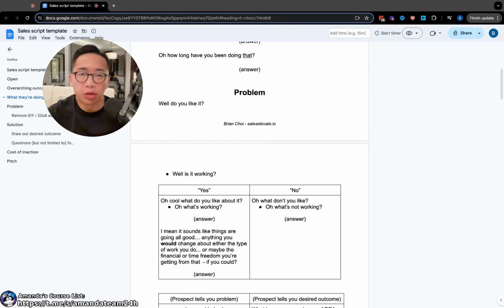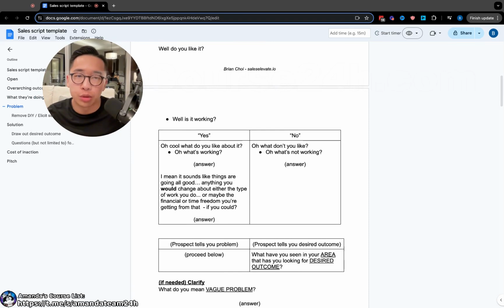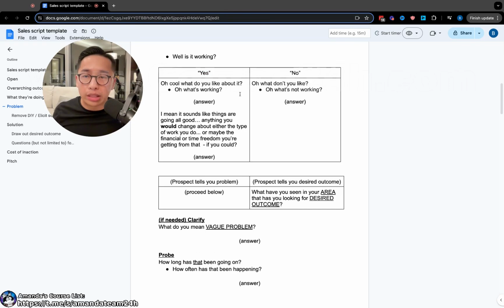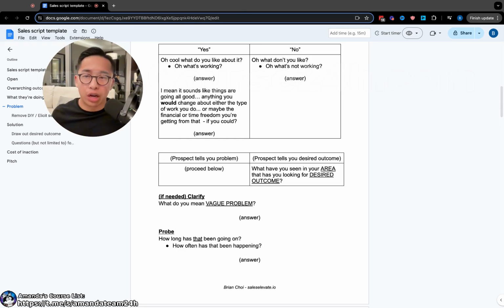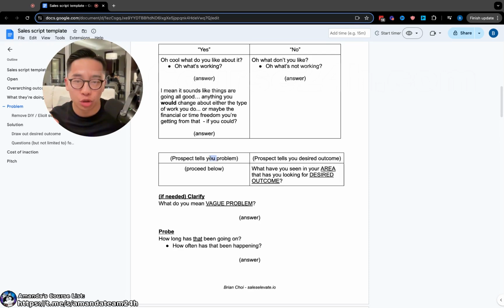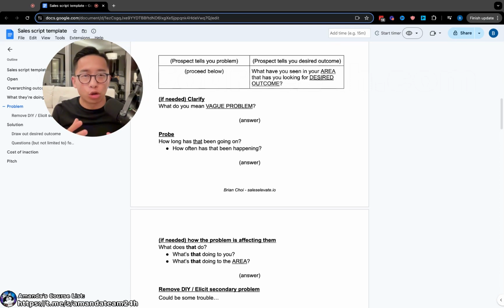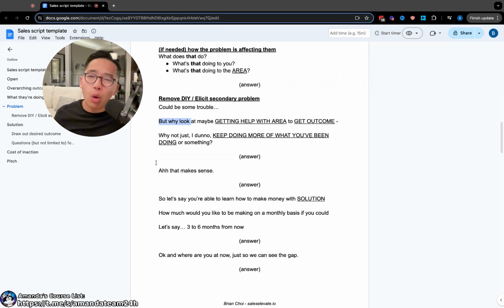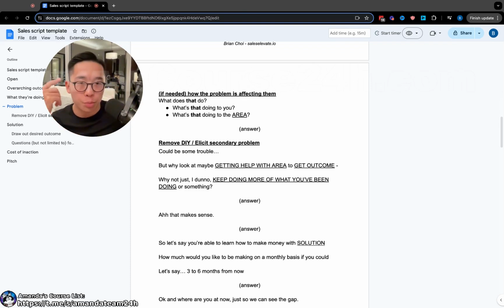20 de abril de 2025